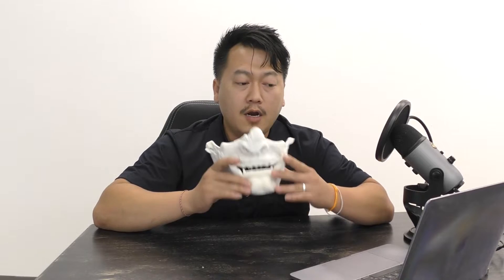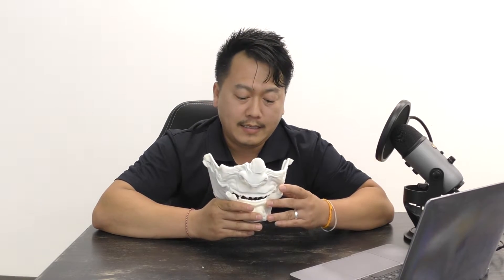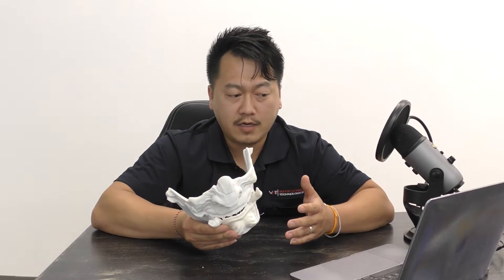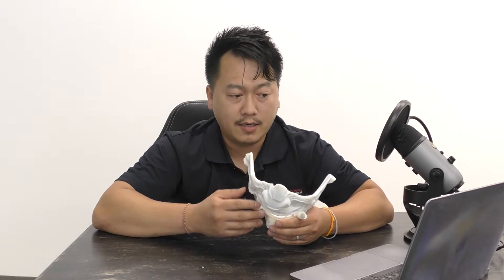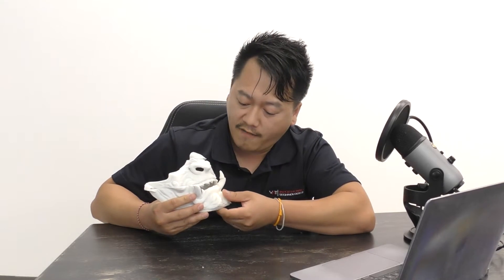Can the Ultrasonic Cleaner REMOVE Abrasive from a PLA 3D Print? - Vapor Honing Technologies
Today we are going to try something we haven't done before: Attempting to remove abrasive from a 3D printed mask using the Ultrasonic cleaner.